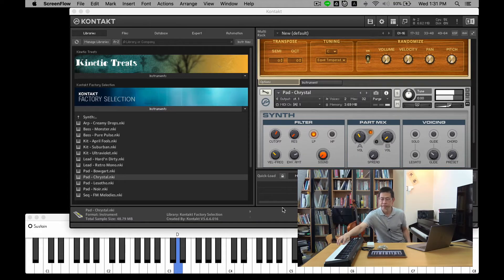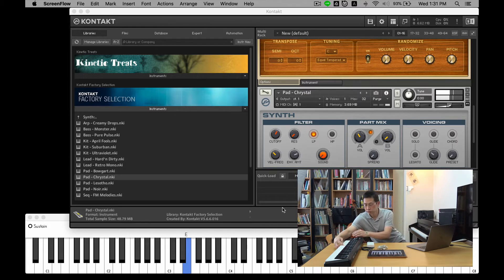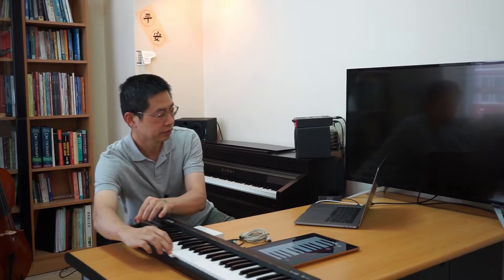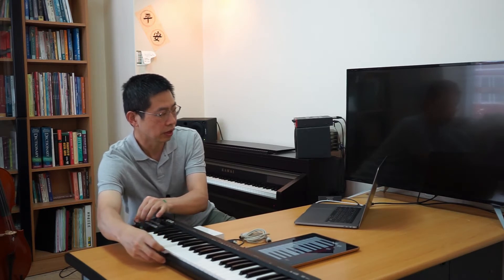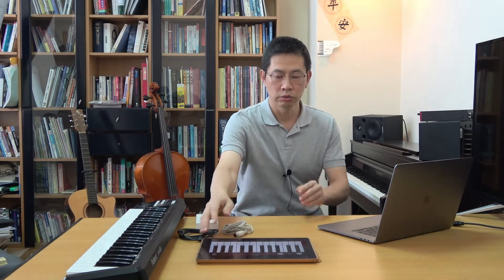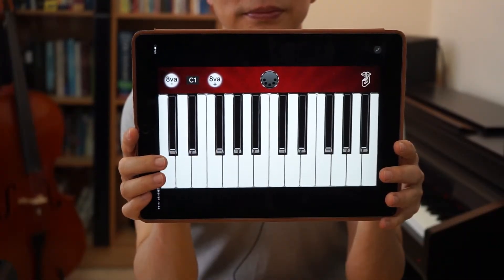1-3 MIDI (數位音樂協定介面)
Hello :) For anyone interested in music, composing, technology, and programming, etc, I would like to welcome you to join my free Moocs course